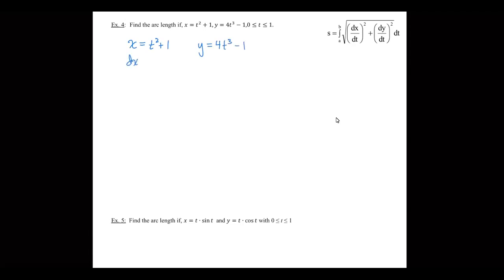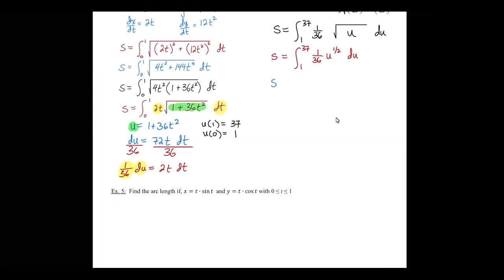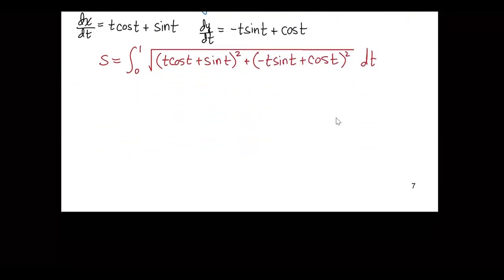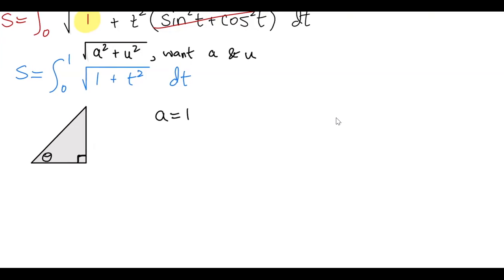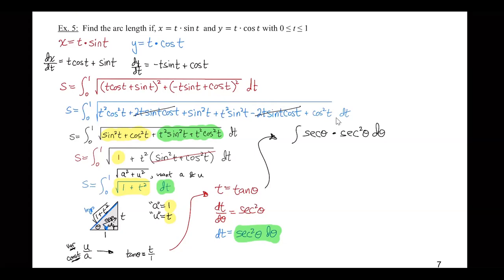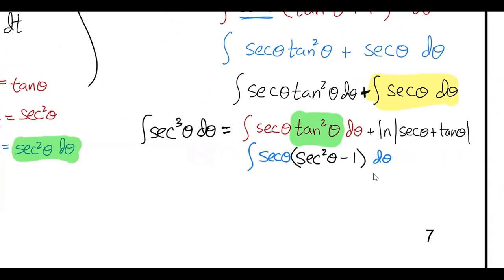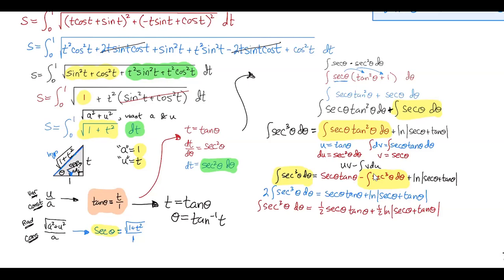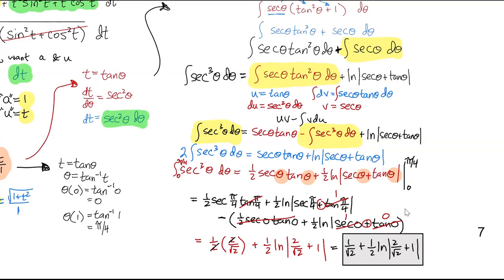Calc 3 Notes Fall 2020 p7